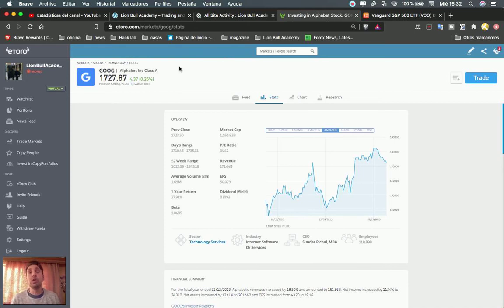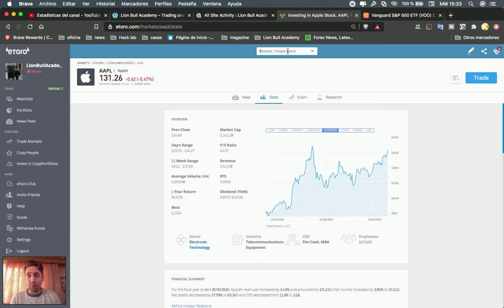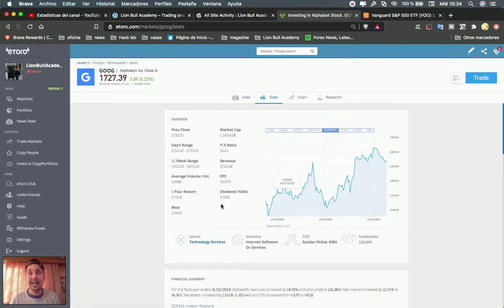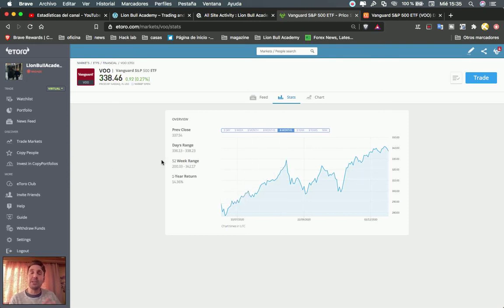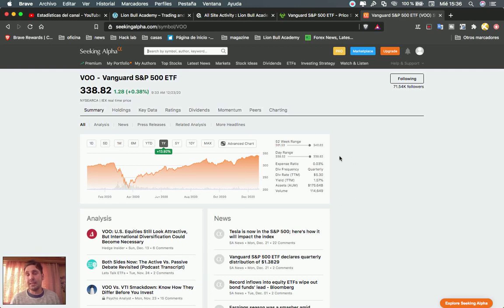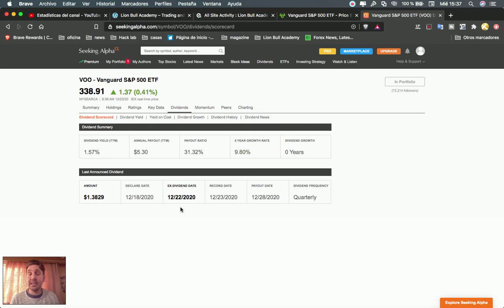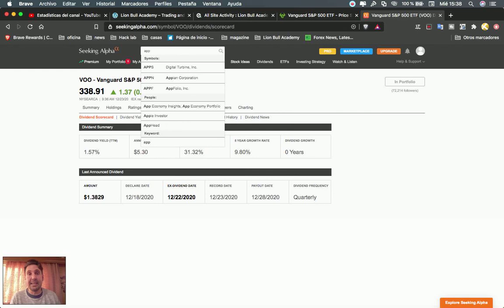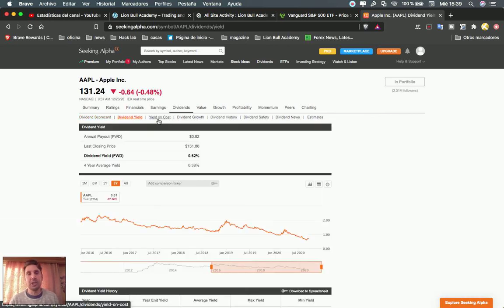How to know if an instrument pay dividends in eToro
Telegram English